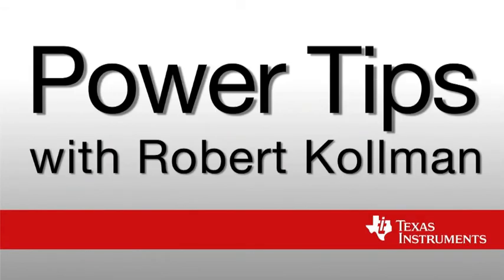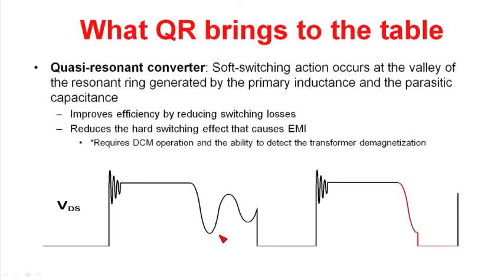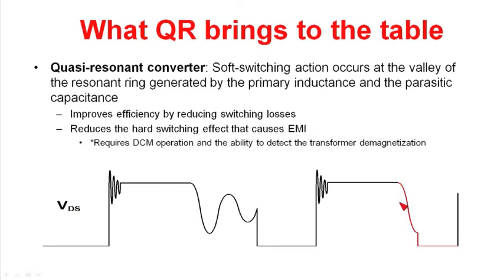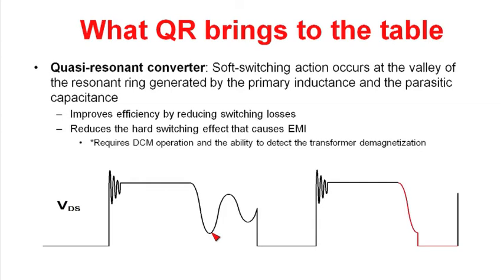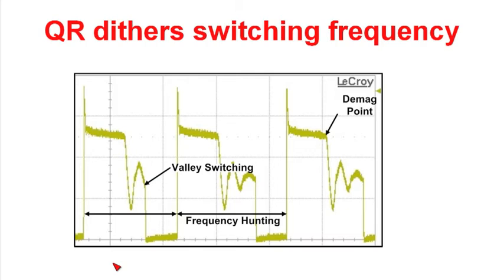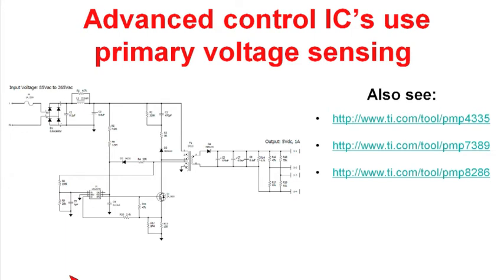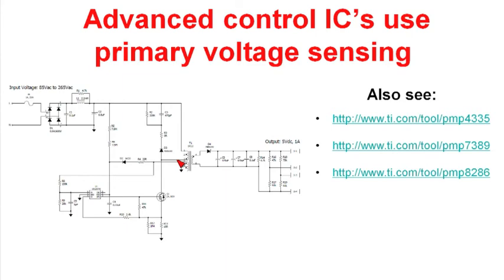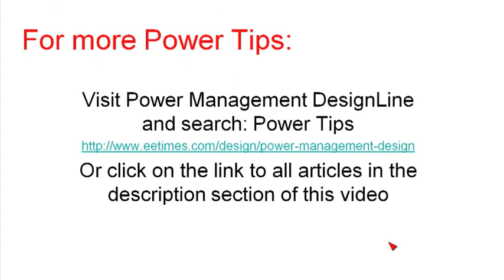Power Tip 52: Switch Mode Power Supplies for Wall Adapters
TI senior applications engineer, Robert Kollman discusses how quasi-resonance increases efficiency in switch mode power supplies for wall adapters.